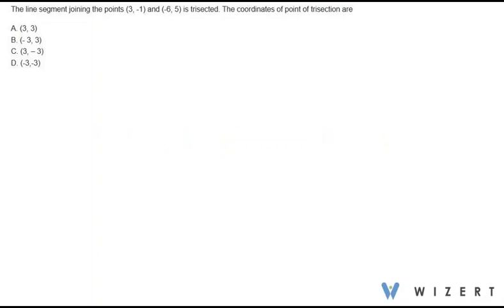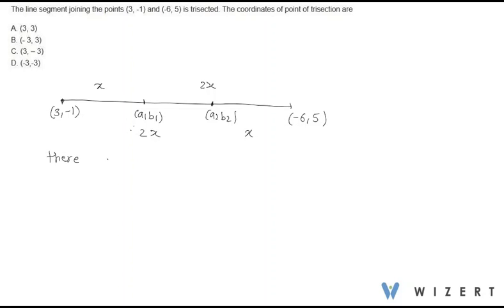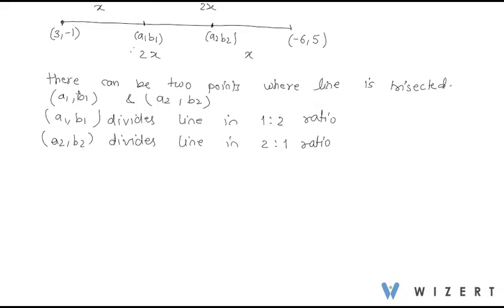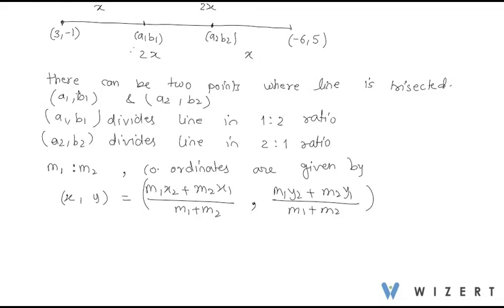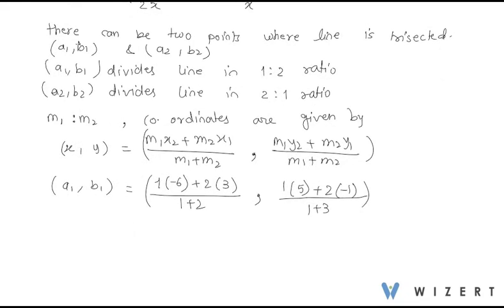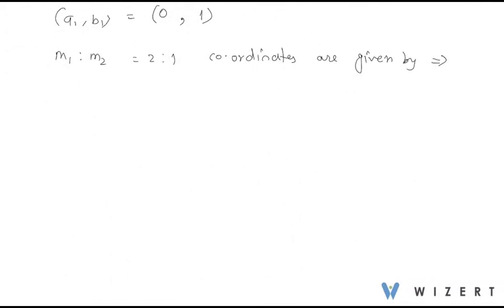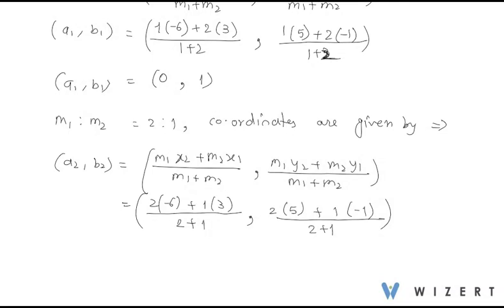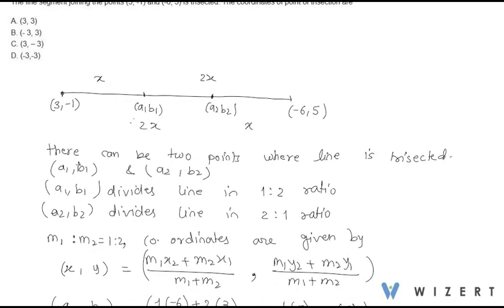Maths Coordinate Geometry problems for Grade 10 with answers - Set 1608028708